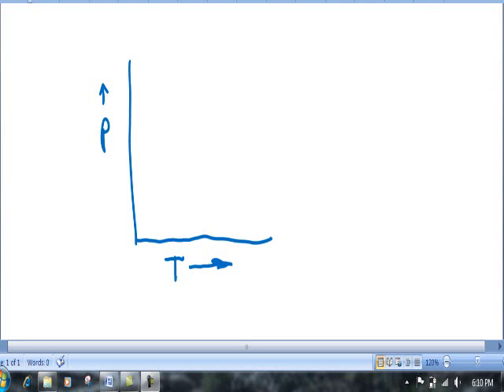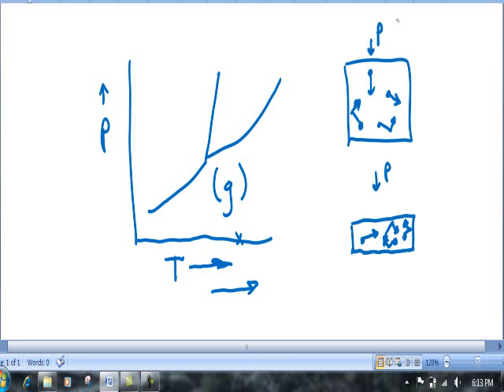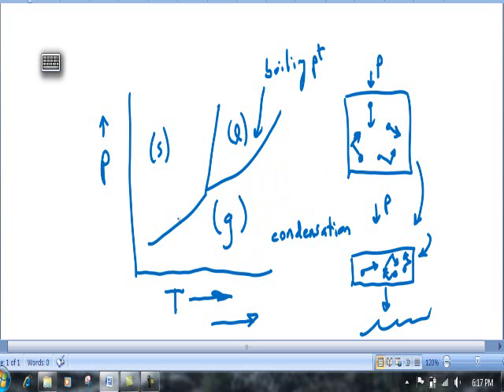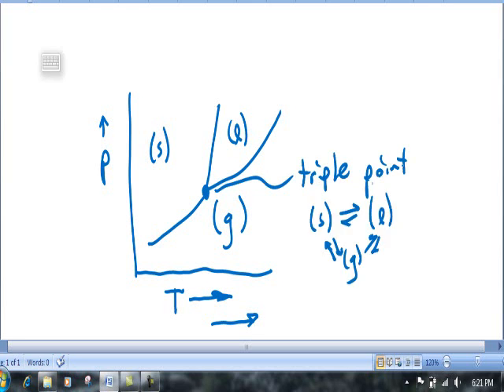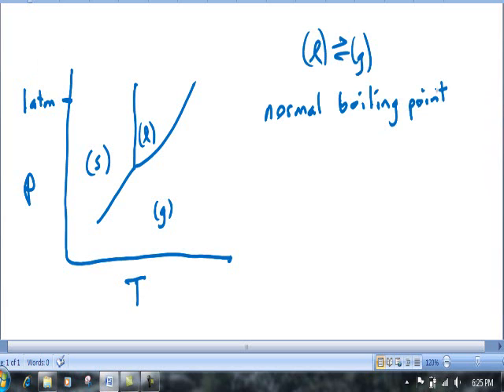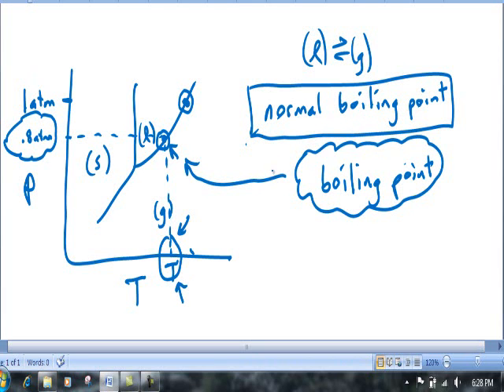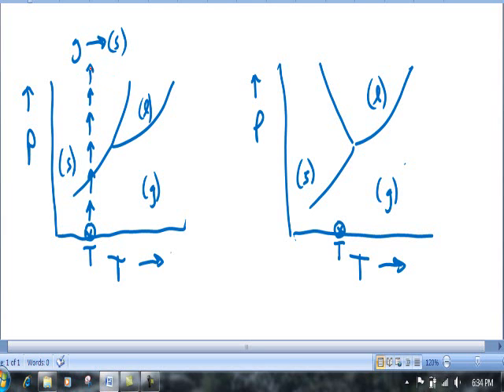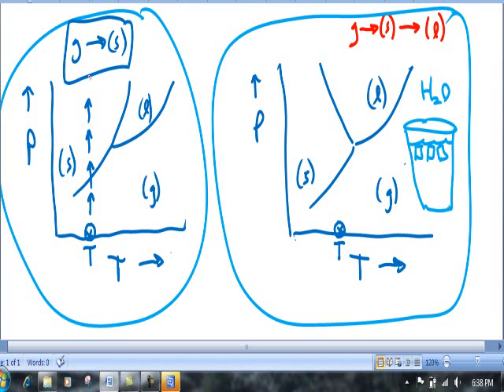13V Phase diagram video clip